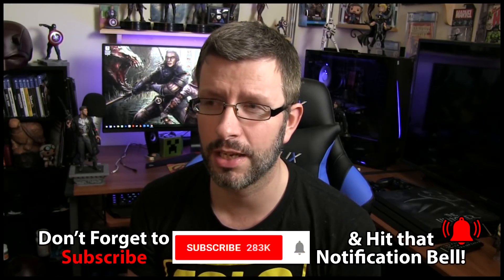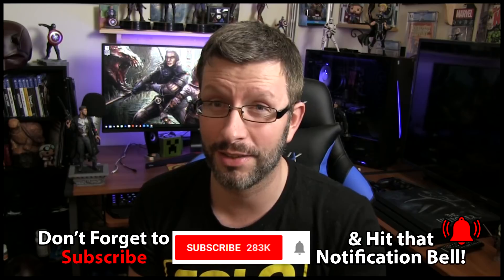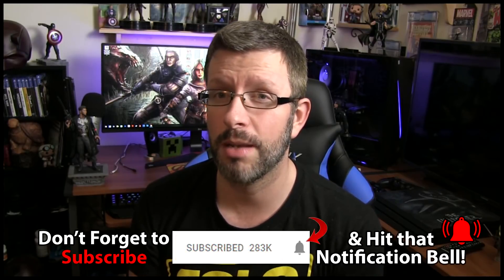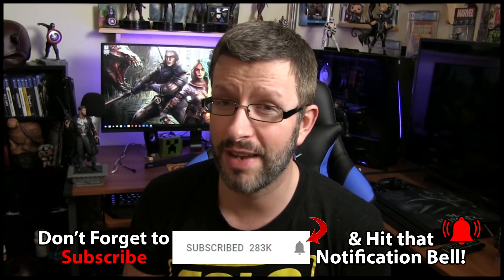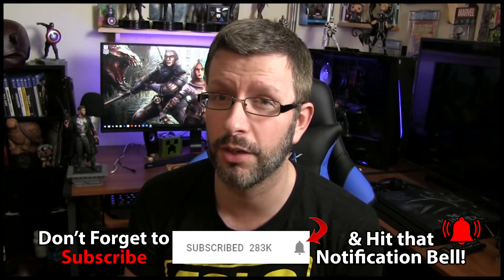Ronin First Look at Full Armor Revealed Avengers Endgame